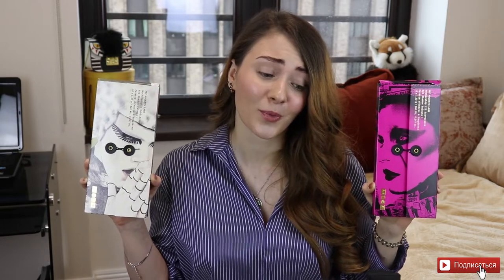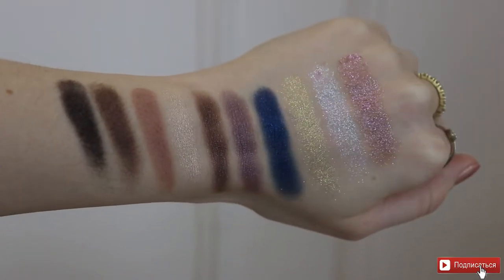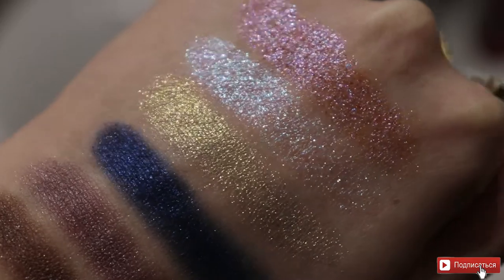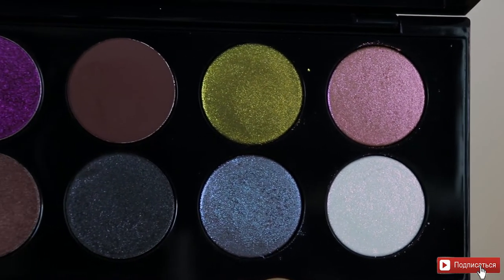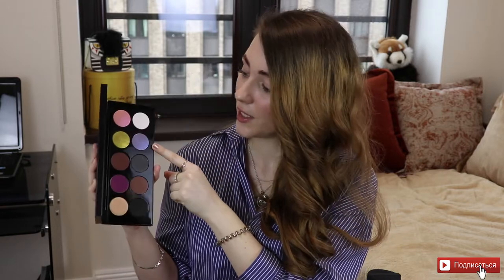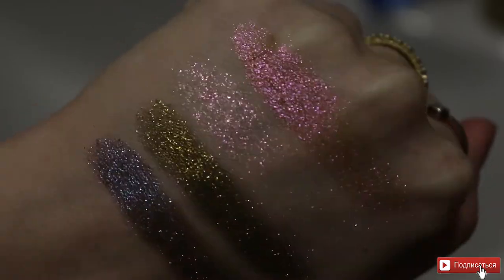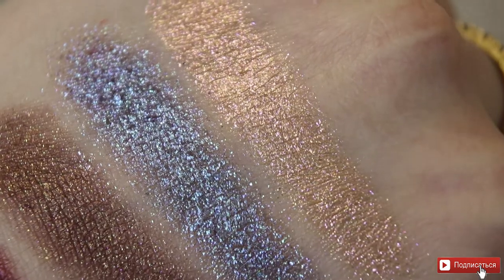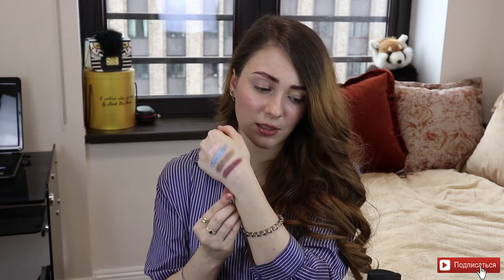РАСПАКОВКА ТРЕХ ПАЛЕТОК PAT MCGRATH + КОСМЕТИКА UVINION & ELENA864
Распаковка трех палеток Pat McGrath Subliminal, Subersive, Interstellar Icon, а также распаковка косметики Uvinion & Elena864 помада + пилинг.

Видео, которые упоминала:
PAT MCGRATH DIVINE ROSE II MOTHERSHIP VIII ЗА ЧТО ТАКИЕ ДЕНЬГИ? ОБЗОР, ПОДРОБНО ОБО ВСЕХ ОТТЕНКАХ

Данное видео не спонсировано. Все средства были куплены мной на мои деньги.
Промо-код на СКИДКУ 5% на первую покупку на сайте iherb для новых пользователей: JUL9756

Всем привет, меня зовут Юля. Мне 24 года, и я из Москвы. На моем канале вы увидите видео о косметике. Мы будем обсуждать бюджетную и люксовую косметику, макияж, уход, прически, одежду и порой даже путешествия;) Мои обзоры всегда честные, так как мне важно сохранять доверительные и уважительные отношения с моей аудиторией. ♥ В моих обзорах вы не увидите сложные макияжи и сложные объяснения, так как на мой взгляд, косметика должна хорошо работать и в руках обычного рядового пользователя, а не только визажиста. Моя цель - показать, как косметика работает и рассказать, стоит ли то или иное средство вообще покупать.

Как со мной связаться?